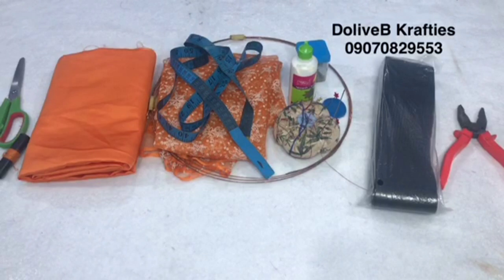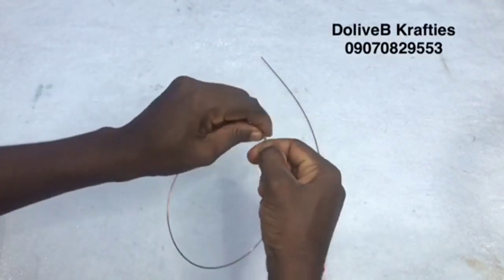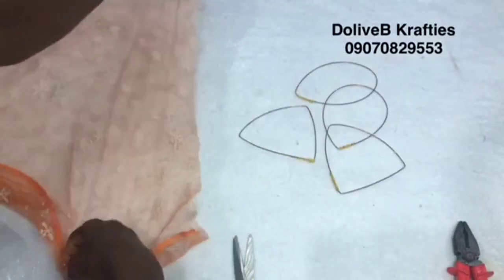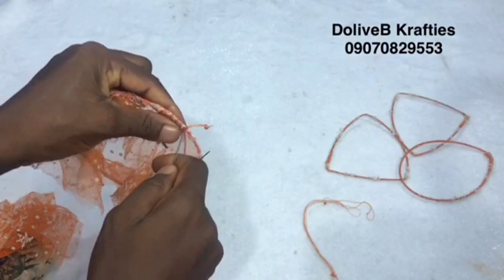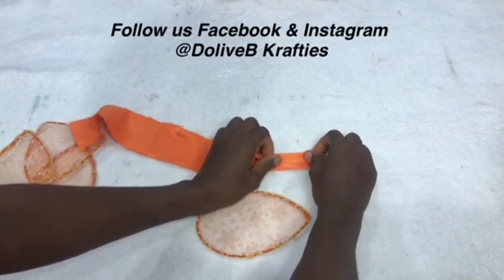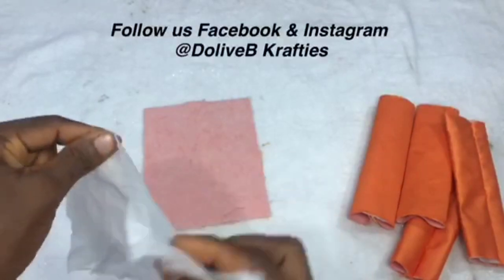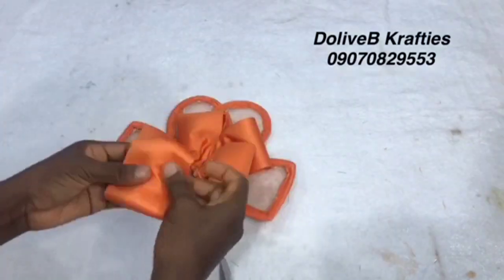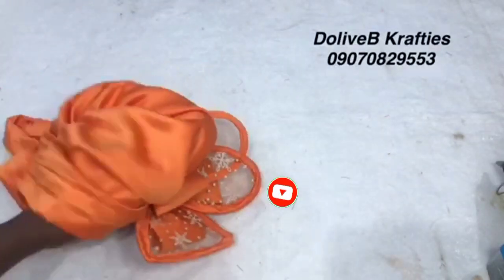Turban Design with wires and loops | DoliveB Krafties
How to sew the front and back  gathered turban